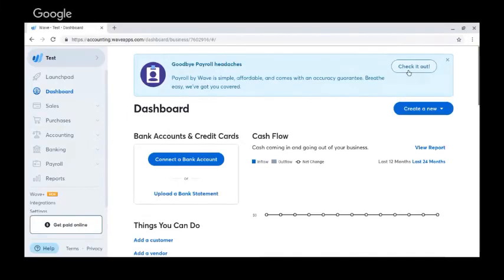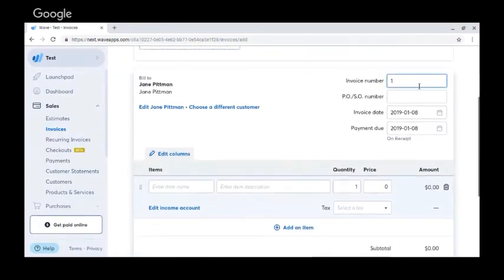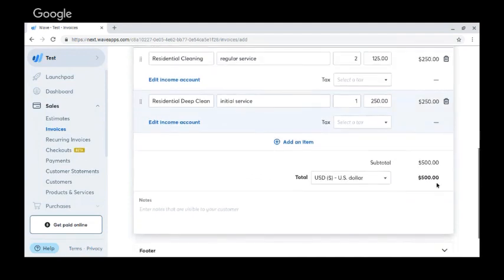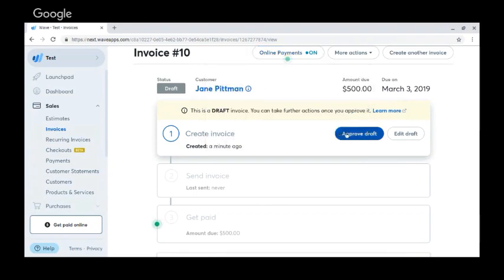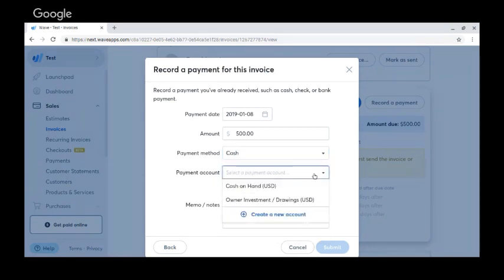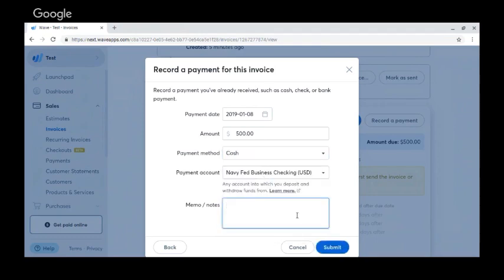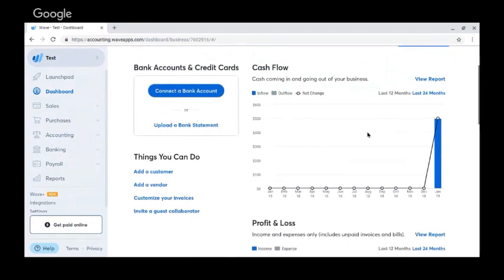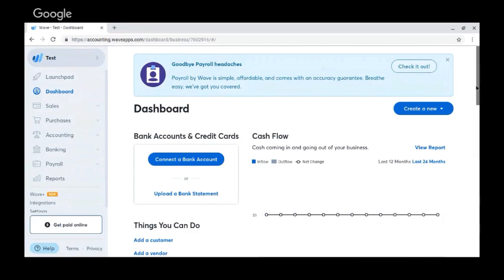Wave Bookkeeping Tutorial pt 2/4: Invoicing Your Customers